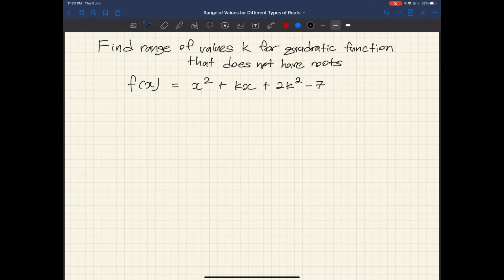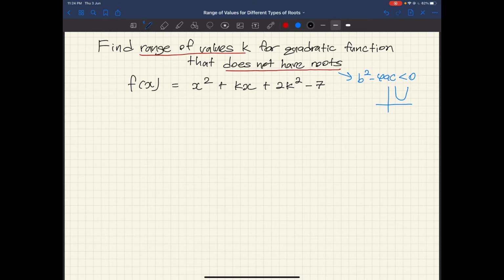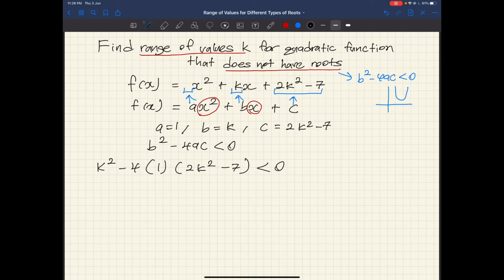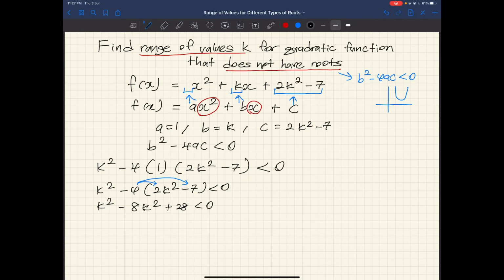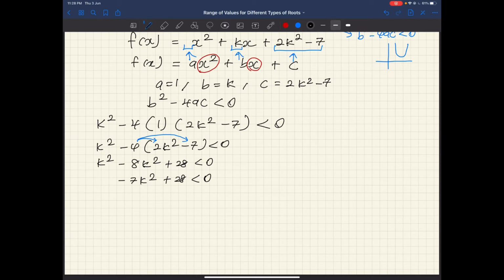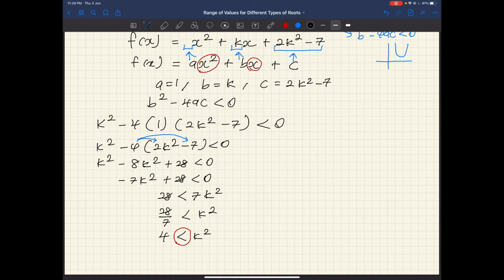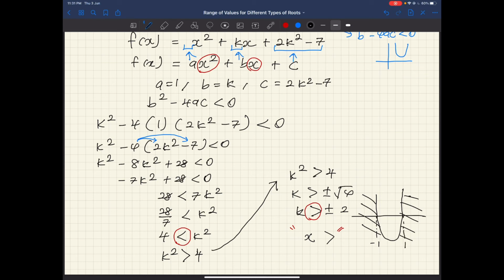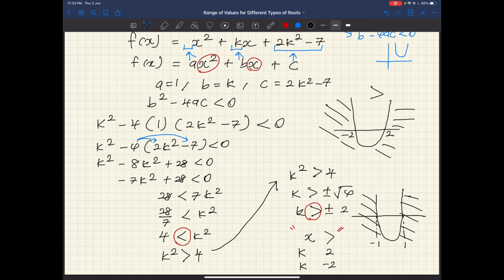Range of Values for Different Types of Roots Part 1